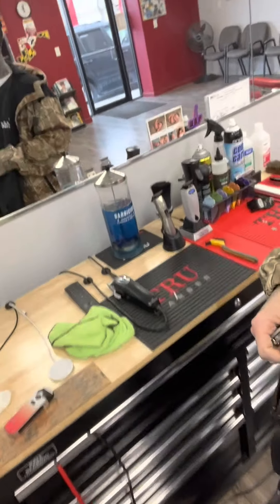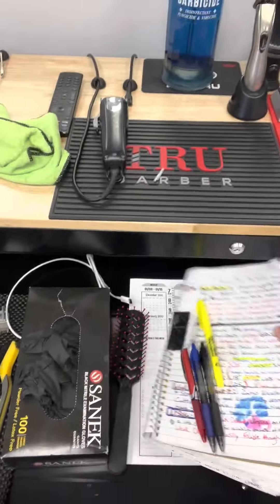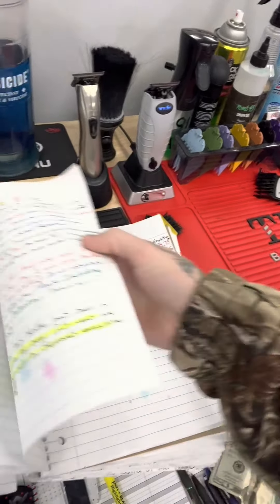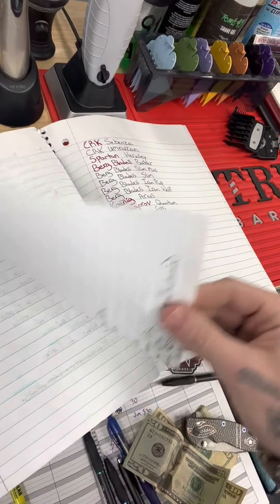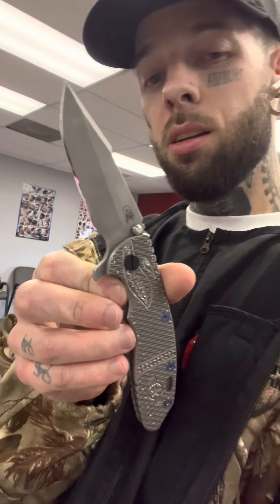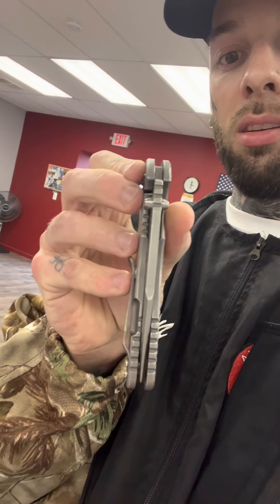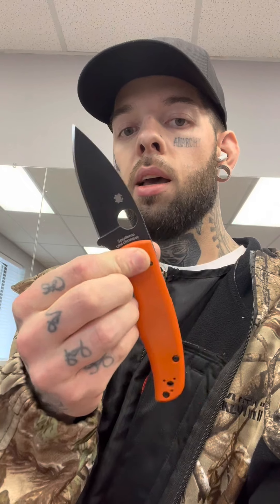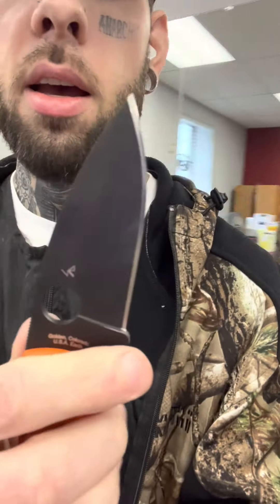TODAYS CARRY AND UPDATES - 1K GIVEAWAY COULD BE NEXT WEEK!!!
Sincerely,
Sean

💢Sharpening services are available for $30 and if you want to have multiple knives sharpened I am willing to do additional knives at a discount!

💢Holographic die cut channel stickers are available for $4 each. If you’d like to purchase more than one additional stickers are $3 each!

🛠THE TOOLS AND SUPPLIES I USE🪛

Wiha 36291 Screwdriver Set, Torx, 6 Piece